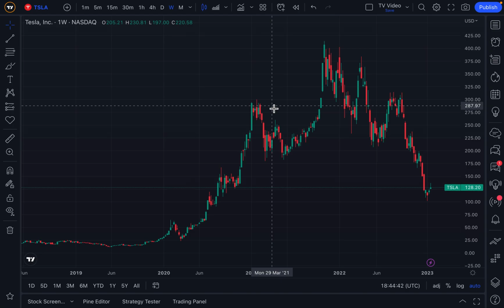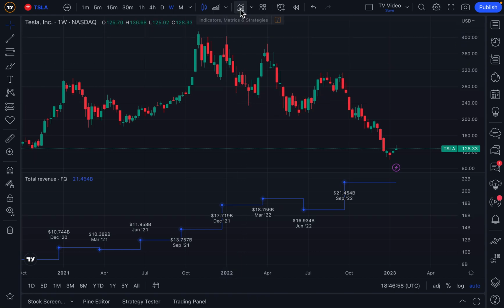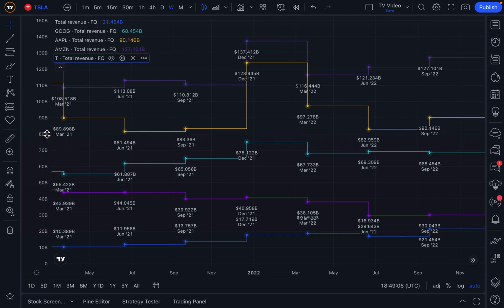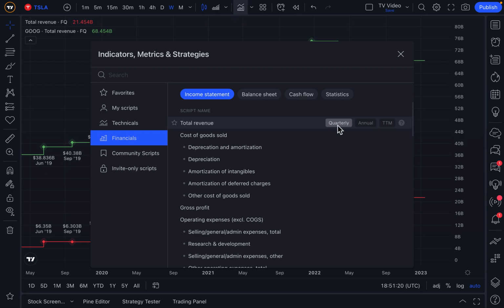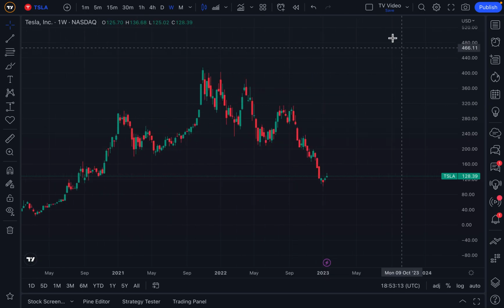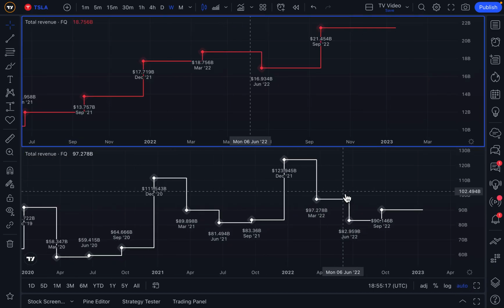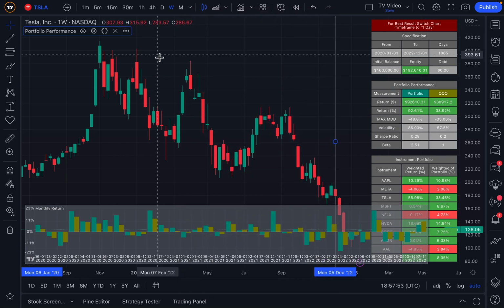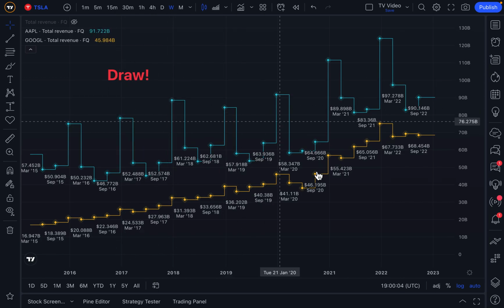How to Chart Fundamental Metrics: Tutorial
In this video, we show you how to compare fundamental metrics for global companies that are publicly traded.

You can chart revenue, earnings, PE ratios, and more. You can draw on those charts, add studies, and compare them to other companies. You can also get more advanced and chart free cash flow, EPS, price-to-sales ratios, and a lot more.

Open the indicators, metrics, and strategies menu to get started. Then select the financial metric of your choice. To compare multiple symbols at once, click the same fundamental metric multiple times. Then, click the settings wheel and set the metric to another company you want to compare.

Financial metrics work for all global companies! You can also drag and drop each fundamental metric on the chart or use the multiple chart layout to see them in different panes.

Lastly, you can draw and annotate on every chart as you see fit. The same way you draw on a technical chart is how you can draw on a fundamentals chart.